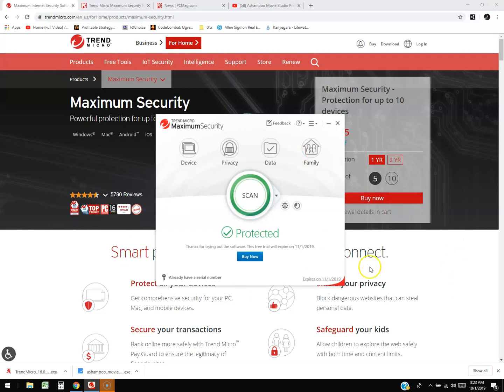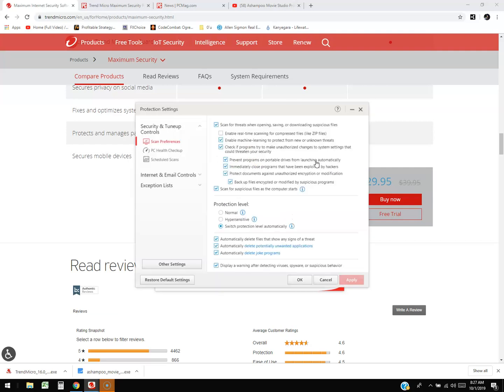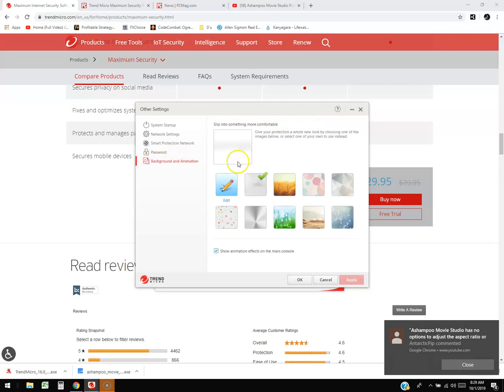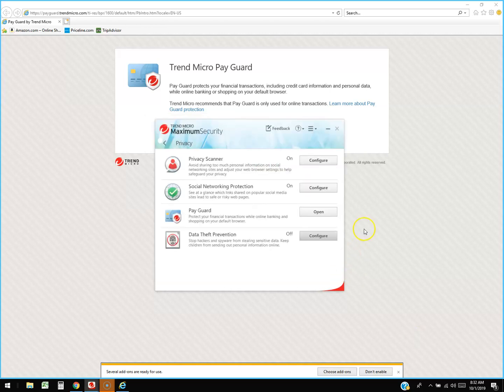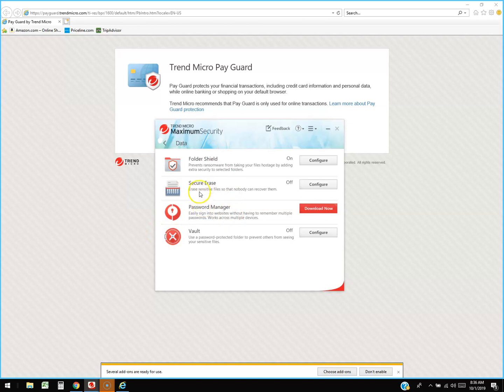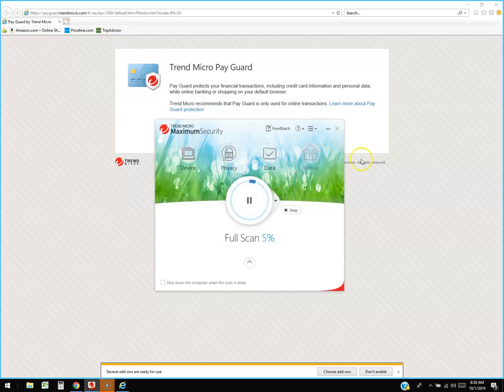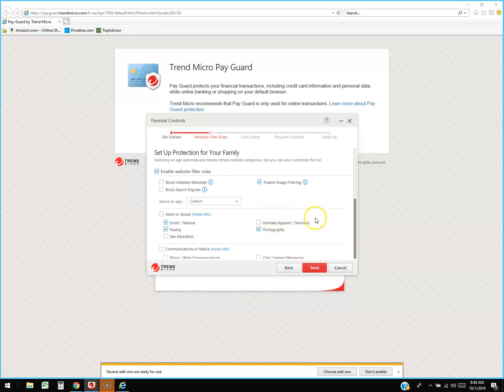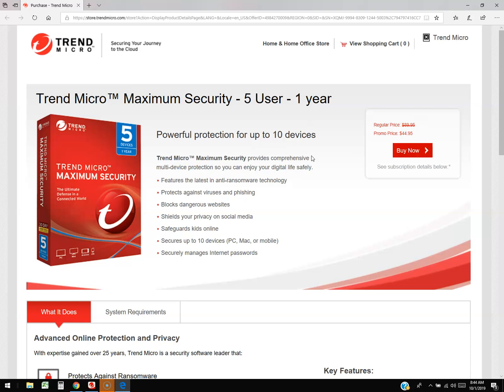Trend Micro Maximum Security 2019 Review and Tutorial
In this review video we will take a look at Trend Micro Maximum Security 2019! It has so many features and protects you from just about everything! It even has parental controls! Awesome product had to give it 4 out of 5 stars. only bad thing was the yearly subscription, I prefer one time payment solutions but its worth every penny.